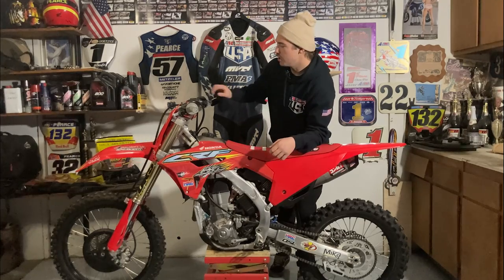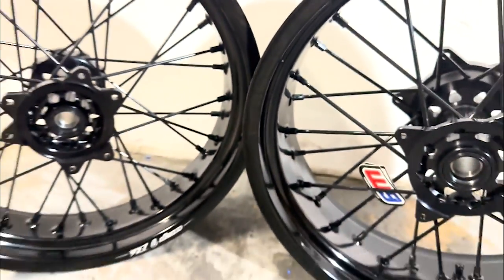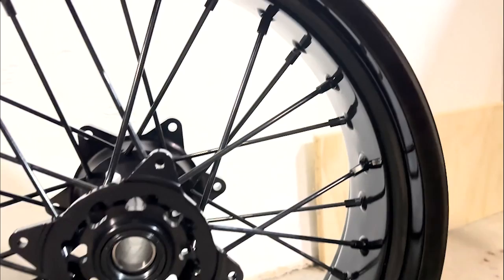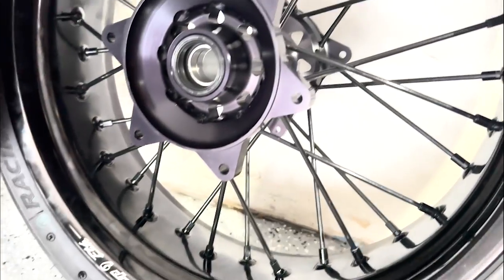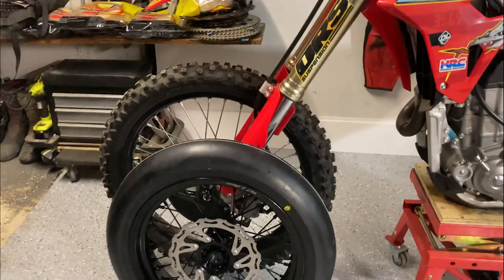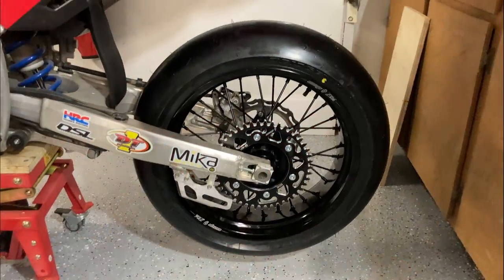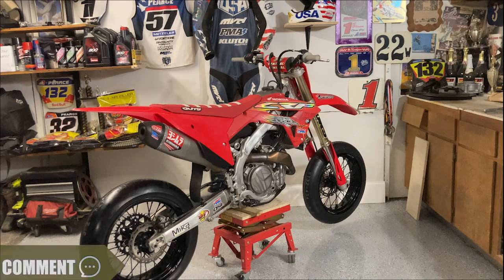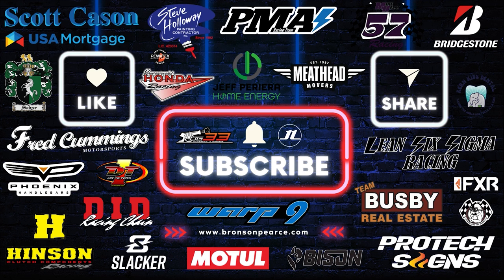Supermoto Bike Build Guide to Setting up YOUR First Supermoto! | Step-by-Step | Episode 1 | Warp9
Are you ready to transform your bike into a supermoto machine? In this informative video, we'll guide you through the process step-by-step.

First, we'll explain what exactly supermoto is - the riding style, the bike setup, and the exhilarating feeling these bikes provide. Then we'll dive into the key components that give supermotos their unique capabilities.

We'll be installing a set of Warp 9 wheels and mounting them with Bridgestone supermoto tires. These wheels and tires are wider and have a flatter profile, allowing you to rail corners on a variety of surfaces.

As we walk through the install, we'll share tips and tricks for getting the perfect fit and making sure your new supermoto wheels and tires perform at their best. By the end, your bike will be ready to carve up the canyons, dominate the track, and shred urban landscapes.

Join us for a comprehensive guide to building a badass supermoto bike. With the right parts and knowledge, you'll be flying around corners and conquering all terrain in no time!

Big Thanks to everyone who helps me out!

~IG: PMA Race Team @pmateam
~IG: Pro Tech Signs @protech_signs
~IG: Steve Holloway Painting @stevehollowaypainting
~IG: Bridgestone Moto USA @bridgestonemotousa
~IG: Warp9 Racing @warp9_racing
~IG: Jeff Periera Home Energy @jeffperierahomeenergy
~IG: Team Jon Busby Real Estate @teambusby1
~IG: Kern Kids Dental @kernkidsdental
~IG: Fred Cummings Motorsports @fredcummingsmotorsports
~IG: Dt1 Filters USA @dt1filtersusa
~IG: Yoshimura R&D @yoshimura_rd
~IG: Toxic Moto Racing @toxicmotoracing
~IG: Slide Moto @slidemoto
~IG: Chicken Hawk Racing @chickenhawkracing
~IG: Lean Six Sigma @leansixsigma

0:00 Intro
0:47 Warp9 Wheels
1:27 Discount Code
1:33 Bridgestone Supermoto Tyres
1:50 Tyres on Wheels
2:22 Sprocket & Discs
2:29 Motocross Trim